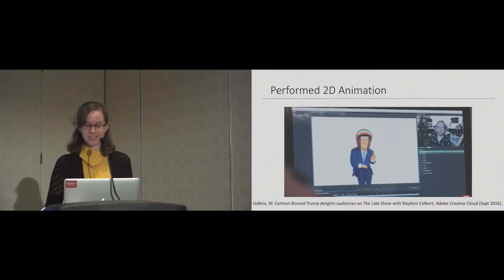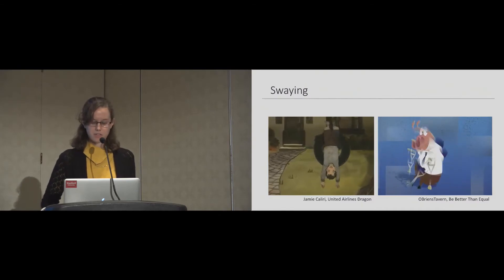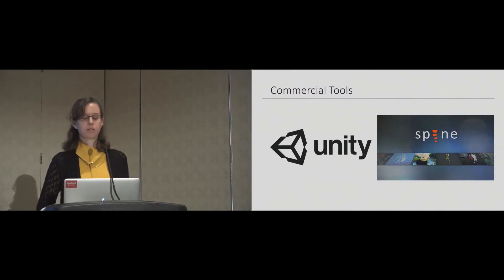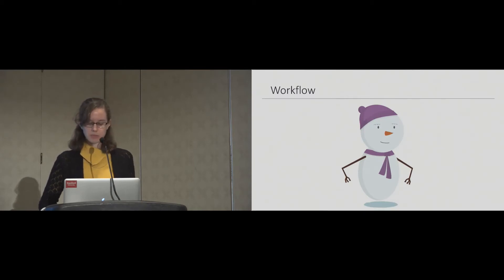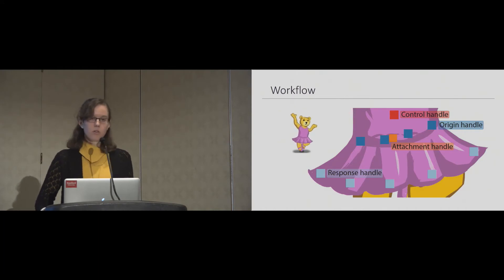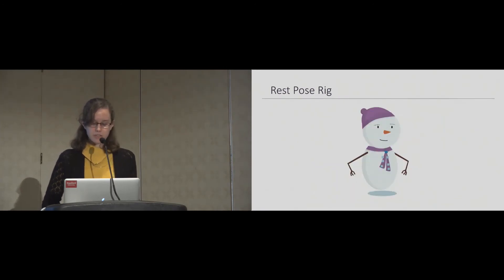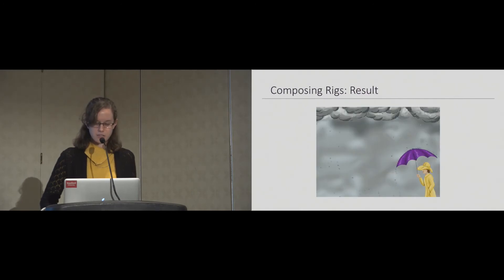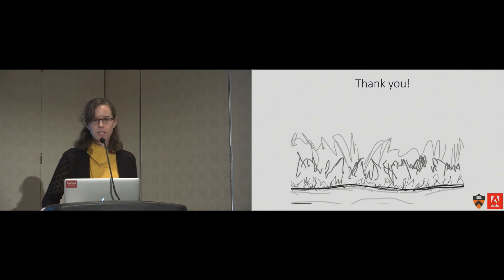Secondary Motion for Performed 2D Animation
Nora S. Willett, Wilmot Li, Jovan Popovic, Floraine Berthouzoz, Adam Finkelstein

Session: Creativity Support Tools

Abstract
When bringing animated characters to life, artists often augment the primary motion of a figure by adding secondary animation -- subtle movement of parts like hair, foliage or cloth that complements and emphasizes the primary motion. Traditionally, artists add secondary motion to animated illustrations only through arduous manual effort, and often eschew it entirely. Emerging ``live' performance applications allow both novices and experts to perform the primary motion of a character, but only a virtuoso performer could manage the degrees of freedom needed to specify both primary and secondary motion together. This paper introduces physically-inspired rigs that propagate the primary motion of layered, illustrated characters to produce plausible secondary motion. These composable elements are rigged and controlled via a small number of parameters to produce an expressive range of effects. Our approach supports a variety of the most common secondary effects, which we demonstrate with an assortment of characters of varying complexity.